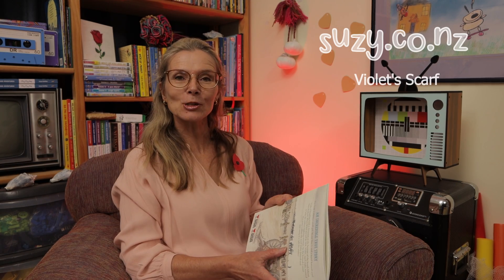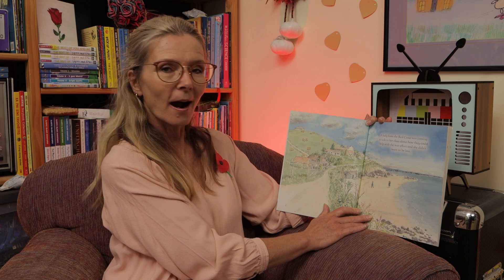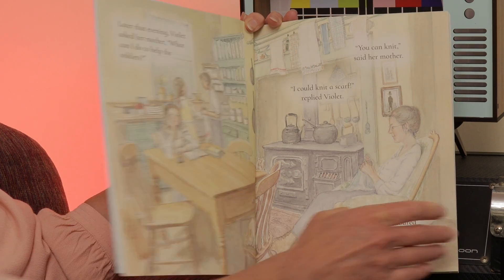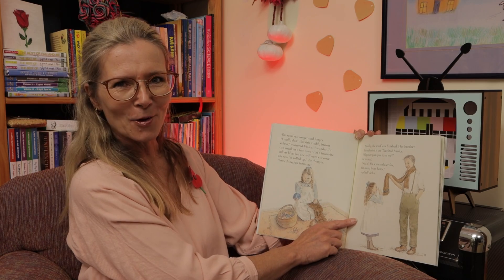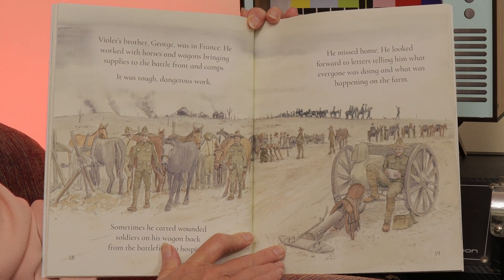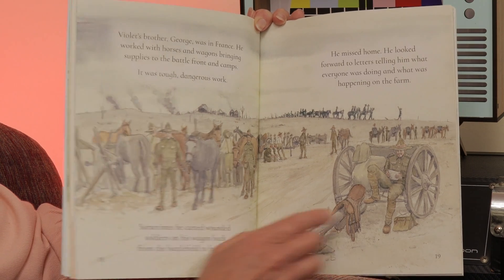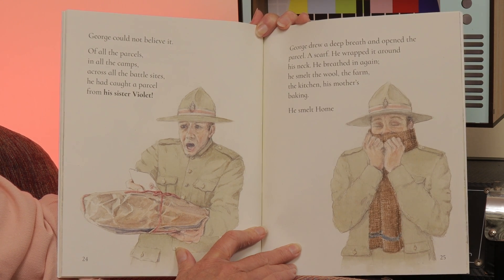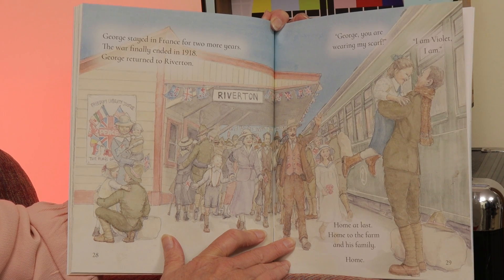Violet's Scarf (ANZAC) - Suzy's Book Corner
Violet's Scarf - A true ANZAC Day story is the gorgeous story of how Violet's scarf, that she knitted for a kiwi solider, found it's way into the hands of a very, very special soldier.

During WWI, hundreds of kiwis joined in the "war effort" and collected or made items that would be useful for our soldiers who were far away, on the other side of the world, at war. Eight year old Violet, of Riverton at the bottom of the South Island, knitted a scarf...

Join me for this beautiful story, retold by Colleen Brown, illustrated by Emma Lay and published by Copy Press Books.

Find more ANZAC day books, and story readings in the ANZAC Playlist.

to find out more about me and how you can be a part of the Suzy & Friends whanau/family.

The music at the beginning and the end of this segment is from my song My Little Library, a song I wrote with my dear friends Arthur Baysting, Brent Holt and Peter Dasent.